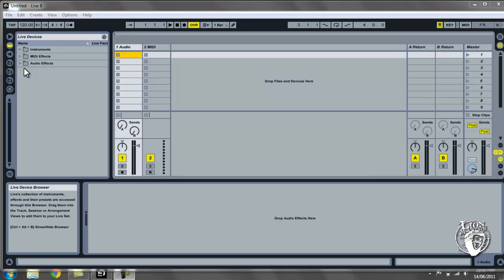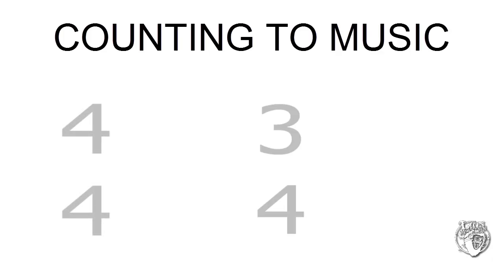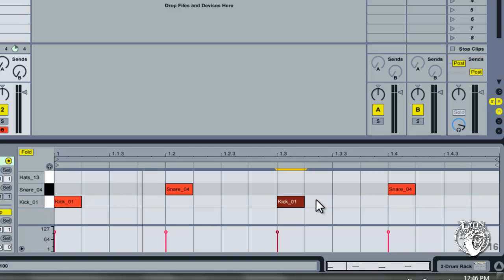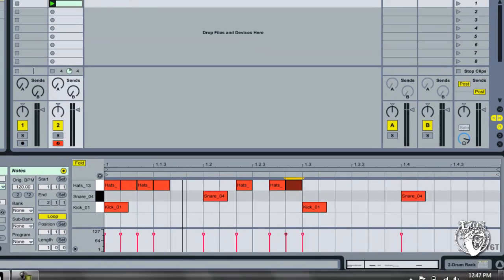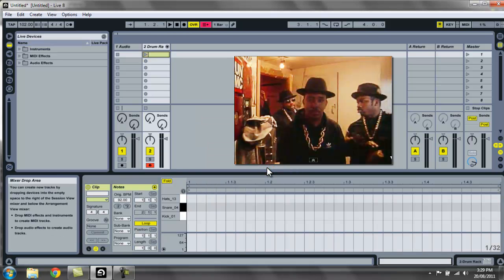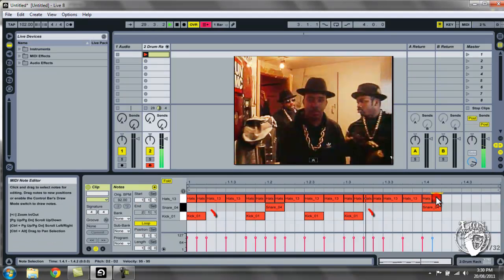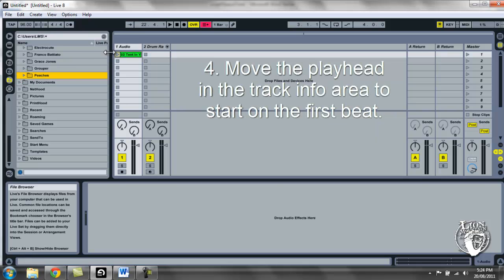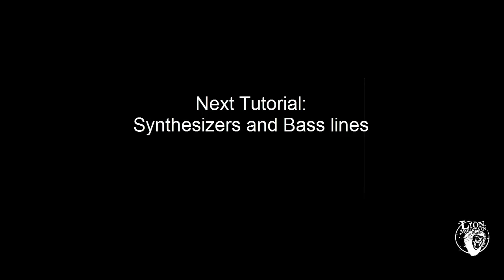Ableton Live Tutorial 5 - Space Time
Today we'll be doing a basic introduction to musical
timing.
I've called it SPACE TIME because its about working
with the timing of beats in the context of the ableton
work space.
If you've been following these tutorials on beat
making and you've been having a great time choosing
samples and loading them into impulse or drum rack,
but you get totally stuck when it comes to program-ming a rhythm -- then this tutorial is for you.
As well as covering some basics about timing, we'll
cover some simple tricks that will get you started
making beats that sound in time, hip hop style.